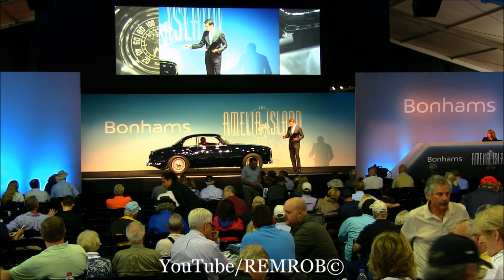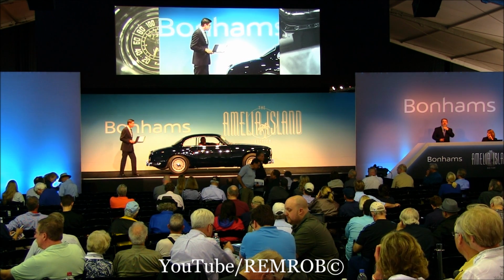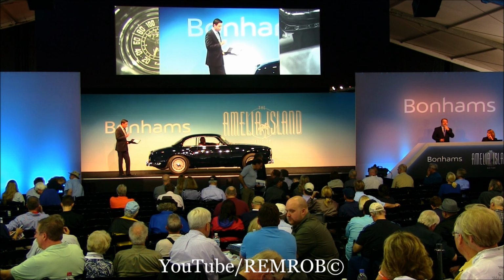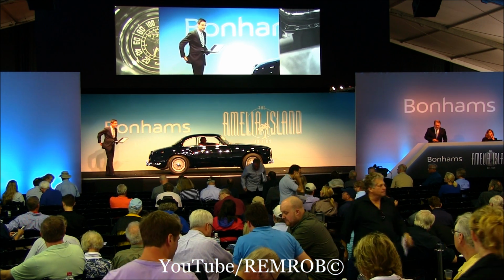1952 ALFA ROMEO 1900C SPRINT COUPE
1952 ALFA ROMEO 1900C SPRINT COUPE
Sold for US$ 415,800 Including Commission
Bonhams Auction, Amelia Island, Florida 2015
Coachwork by Touring
Chassis no. AR1900C*01227
Engine no. AR1308*00218
1,884cc DOHC Inline 4-Cylinder Engine
Twin Weber Carburetors
99bhp at 5,500rpm
4-Speed Manual Transmission
Front Independent Suspension – Live Rear Axle

*Known history from new
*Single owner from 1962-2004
*Beautifully restored in 2008
*Mille Miglia eligible
*The embodiment of la dolce vita!

THE ALFA ROMEO 1900

Alfa Romeo's first all-new offering of the post-war period arrived in 1950. Designed by Dr. Orazio Satta Puliga and intended for volume production, the 1900 was the first Alfa to employ unitary construction and – in keeping with the company's sporting heritage – was powered by a twin-overhead-camshaft engine. A four-cylinder unit, the latter displaced 1,884cc and produced 99bhp, an output sufficient to propel the four-door saloon to 93mph.

Although ostensibly a humble family conveyance, the 1900 was endowed with sporting credentials which extended beyond its type of power unit, owners enjoying the benefits of wishbone and coil spring independent front suspension and an exceptionally well located live rear axle. It should have surprised nobody therefore, when the 1900's potential was realized in the form of two high performance derivatives.

Launched in 1951, the 1900 Sprint featured bodywork by Pinin Farina (cabriolet) and Touring (coupé), both models utilizing the 100bhp engine of the 1900TI sports saloon. An immensely influential design, Touring's Sprint offered family sized accommodation in a two-door sports coupé format and its heart-shaped vertical grille with flanking horizontal intakes would become an Alfa trademark. The Sprint Coupe was designed to offer sporting performance together with '2+2' accommodation. In June 1954 the engine was enlarged to 1,975cc and the model re-designated as the 'Super Sprint'.

THE MOTORCAR OFFERED

This 1st Series Alfa 1900 Sprint was delivered new to Acireale, Italy on January 9, 1953. The original 1961 Italian Autovettura and 1956 Automobile Club d'Italia registration documents the history in Naples, where the car remained until 1962 when it was purchased by Freeport, Maine based enthusiast Robert Doucette. A true caretaker, Doucette kept the car for the next 42 years before selling it to English collector Robin Otto in 2004.

Having been thoroughly enjoyed for the previous half a century, the complete but patinaed machine was completely restored over the course of the next four years. Faithfully brought back to as-new condition, Mr. Otto enjoyed the Alfa for a further three years before it was acquired by the present owner.

The coachbuilt Superleggera aluminum body by Touring is finished in dark blue while the interior is resplendently trimmed in grey hides with matching cloth inserts. In front of the driver is a dashboard pulled straight from the ethos of Italian Futurism that had come to the fore prior to WWII which an Autovox radio is fitted in the center of the dash. Outside, the four painted Borrani wire wheels show off the wheel-filling drum brakes.

Properly sorted and maintained, it is a fine example of the breed. It is replete with the aforementioned Autovettura and Automobile Club d'Italia registration, original Maine registrations from the 1960s, and its original owner's manual.

Begging to be driven, there are numerous events onto which ownership can provide entry including the California Mille, Colorado Grand, and the Mille Miglia. Good enough for Fangio to cut his chops on in the 1952 Mille Miglia, a 1900 is a fitting addition to any garage seeking an events driven car or just a lovely machine with which to enjoy la dolce vita!